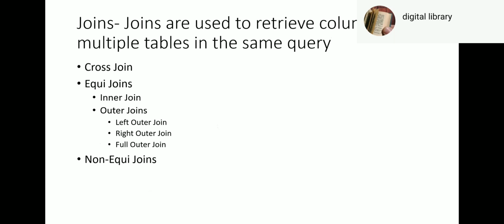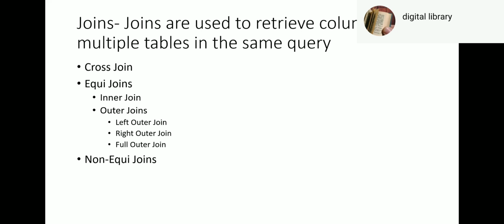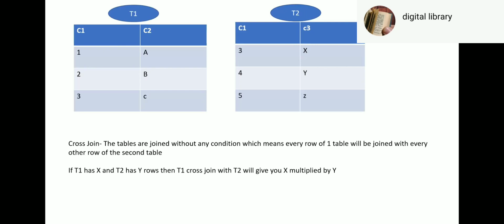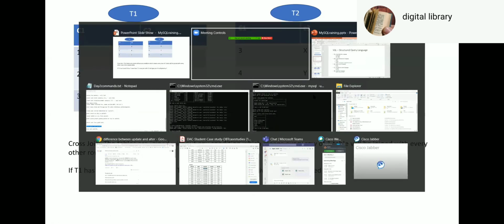# video 64 # database management technologies (joins(theory))